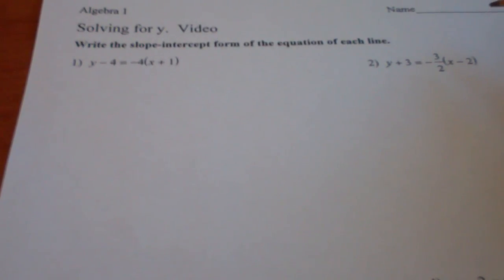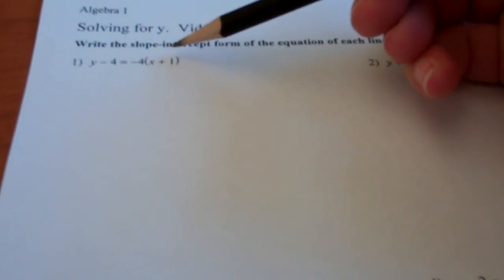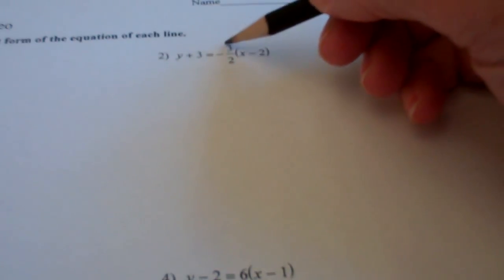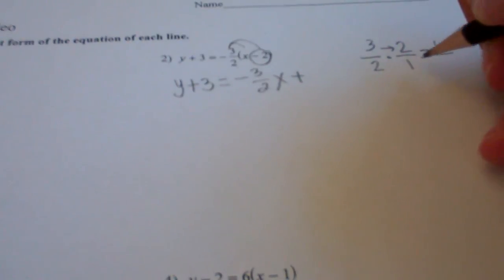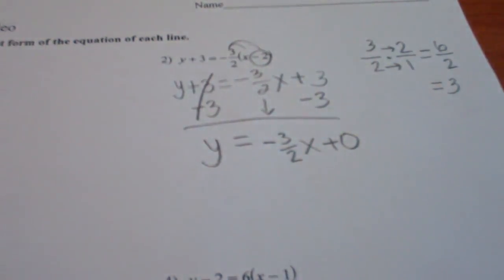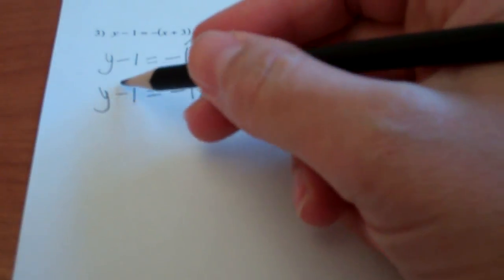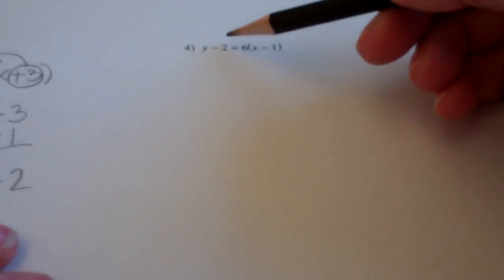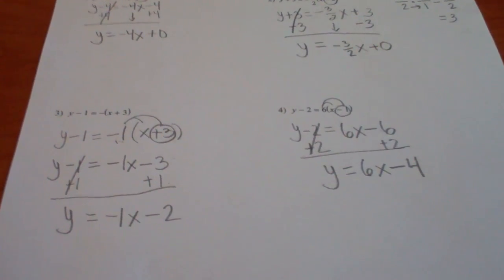Writing Equations in Slope Intercept Form